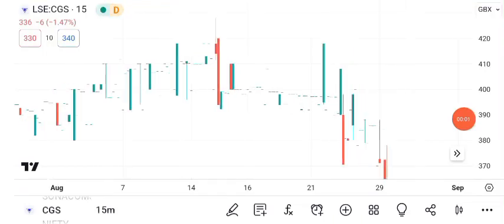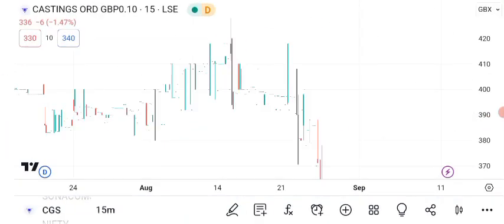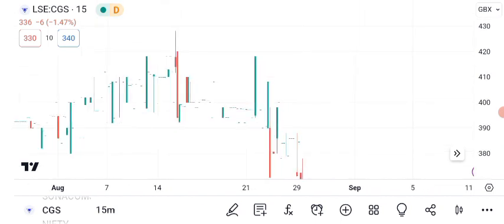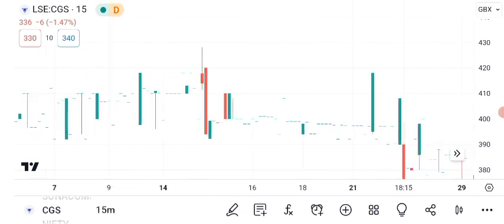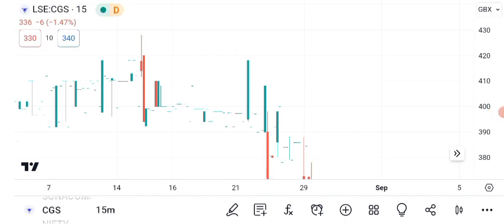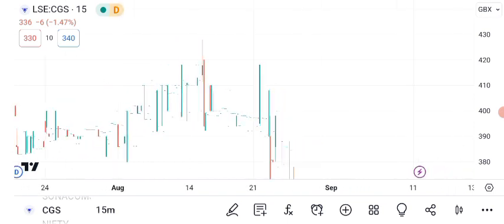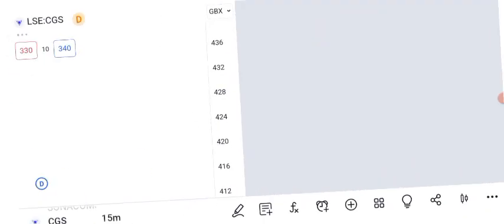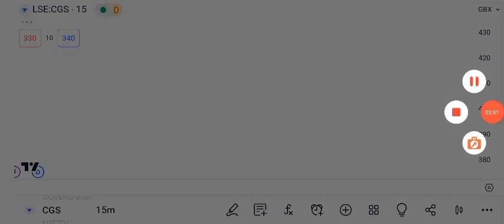CGC Stock - Canopy Growth Corp Stock Breaking News Today | CGC Stock Price Prediction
CGC Stock - Canopy Growth Corp Stock Breaking News Today | CGC Stock Price Prediction | CGC Stock Target